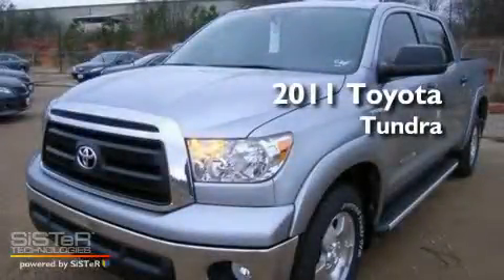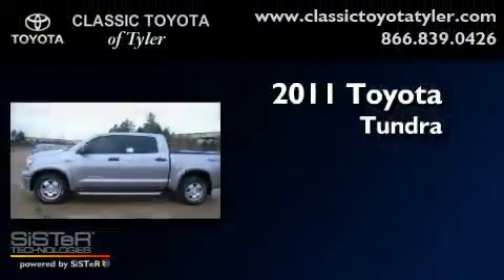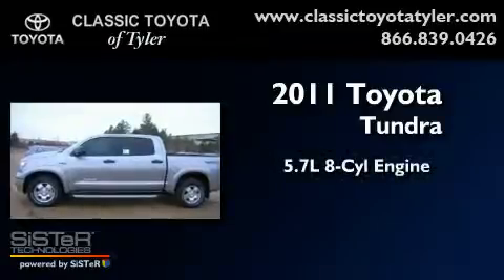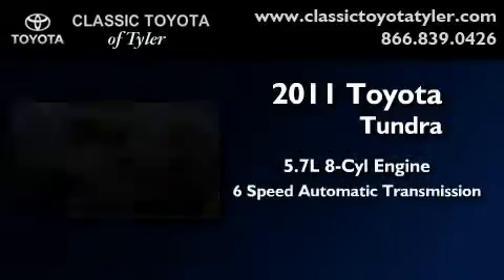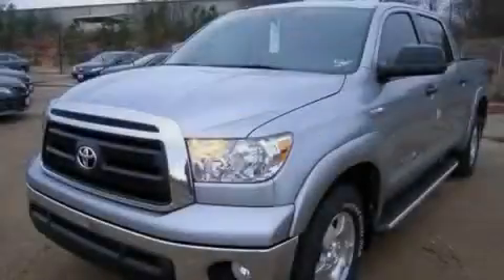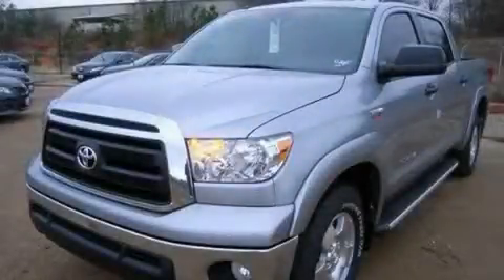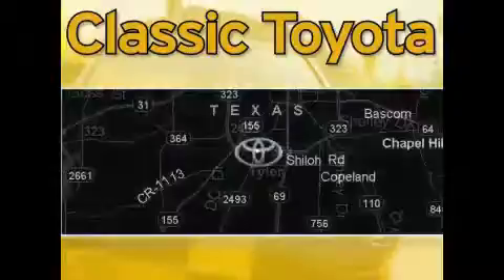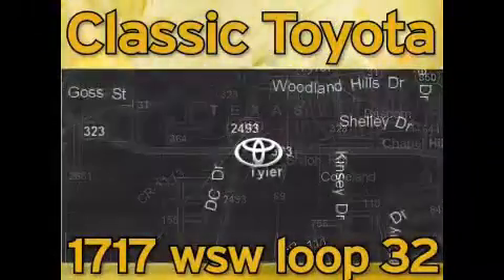2011 Toyota Tundra 2WD Tyler TX 75701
Year : 2011

 Make : Toyota

 Model : Tundra 2WD

 Engine : Gas V8 5.7L/346

 Trans . : Automatic

 Interior : Graphite Fabric

 1717 West SW Loop 323

 2011 Toyota Tundra 2WD Tyler TX